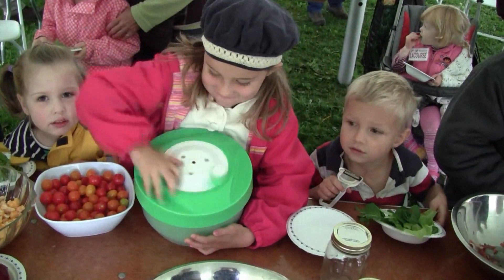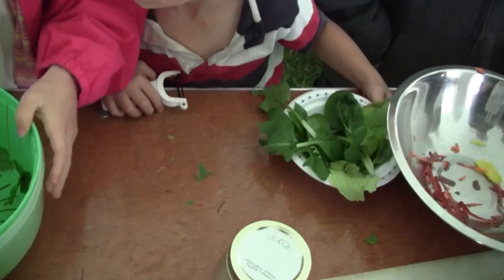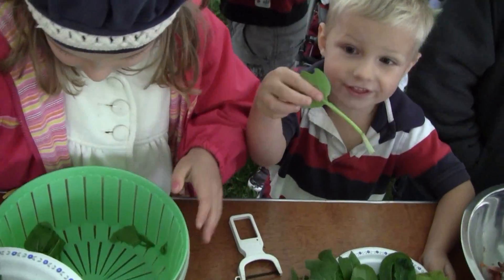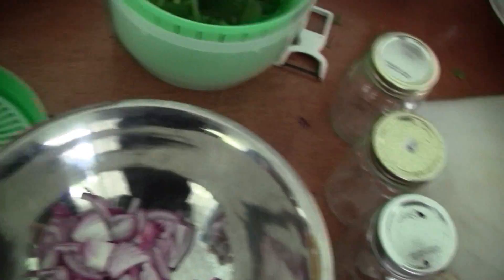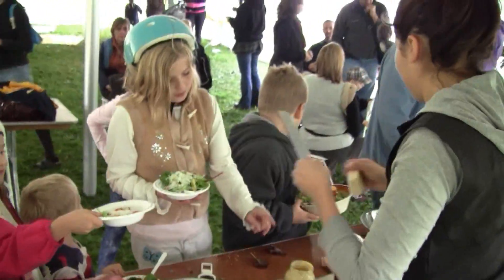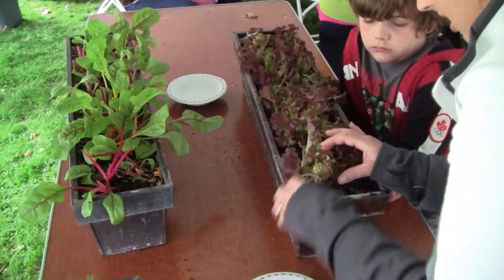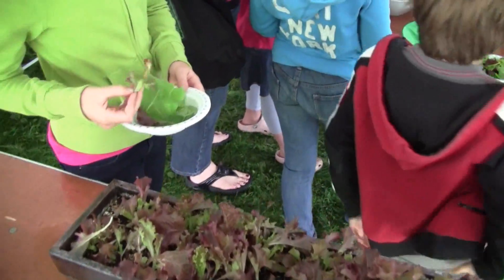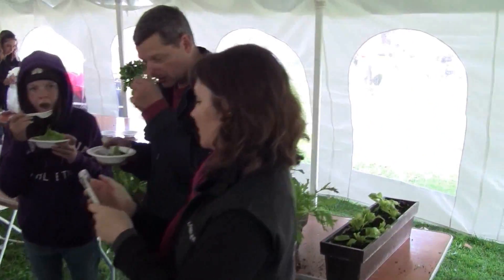Living Salad Bar Savour Stratford 2010